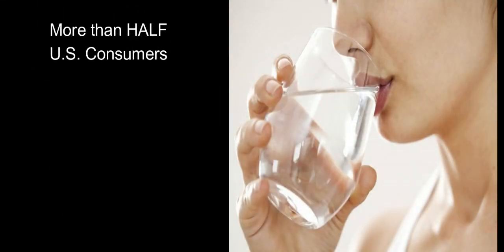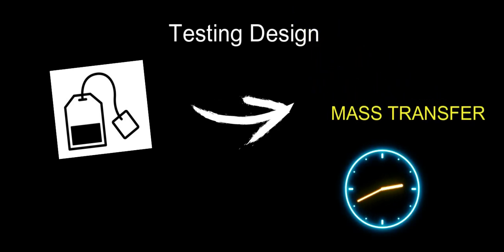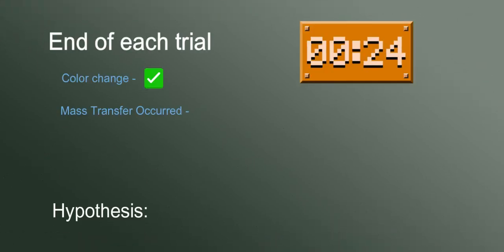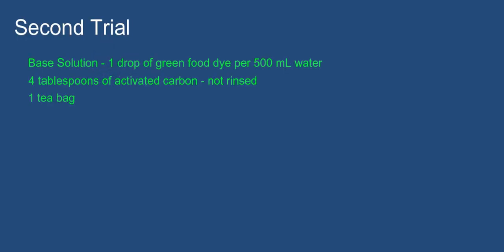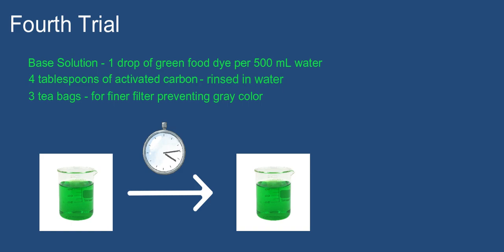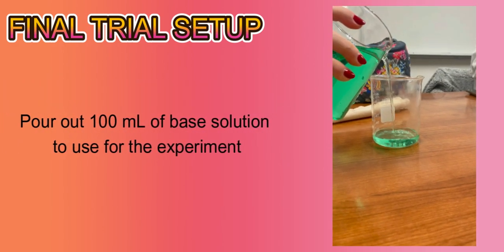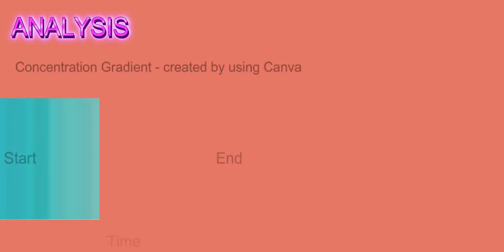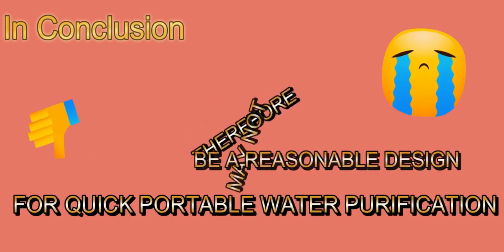Thinking about Clean Water!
A team of Pitt ChemE students including Dana Bartoletta, Delaney Benchoff, Darren Kobert, Ekaterini Papazekos & Hannah Scharf plan to solve major issues associated with water contamination with a cheap solution. Check it out!